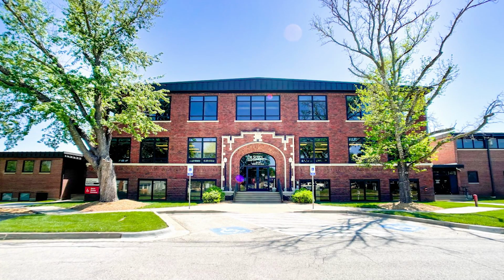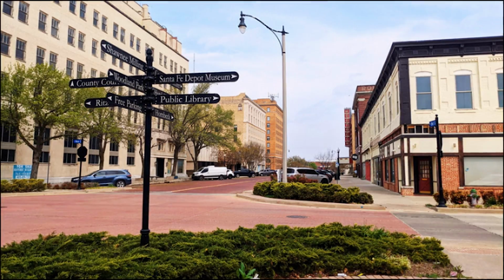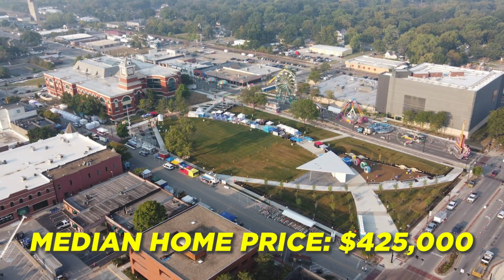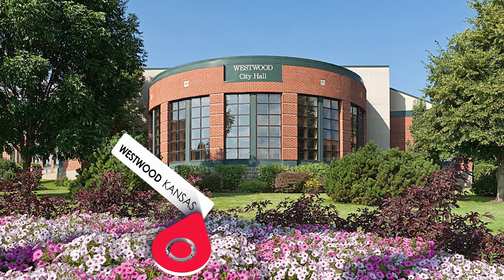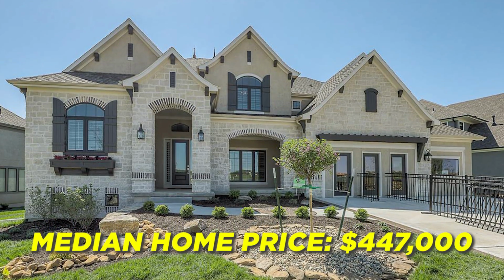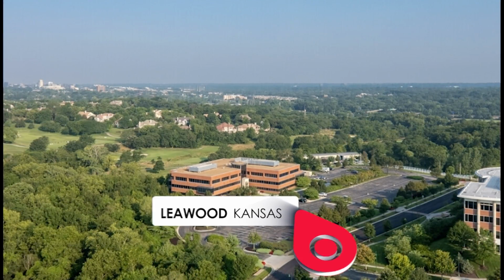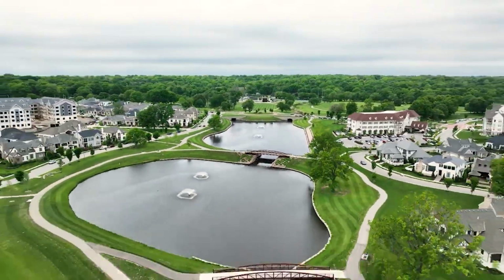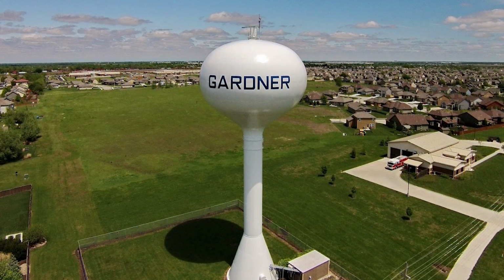Top 10 Hottest Suburbs In Kansas City (You Won't Believe Number 1!)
Top 10 Hottest Suburbs In Kansas City (You Won't Believe Number 1!) Are you interested in moving to Kansas City? Discover the best suburbs on the Kansas side in our latest video. This video is your ultimate guide to finding your dream suburban life in Kansas City. We'll explore fantastic suburbs like De Soto, Shawnee, Olathe, Mission, and Westwood, as well as Overland Park, Lenexa, Leawood, Prairie Village, and Gardner.

Get insights into each suburb's unique offerings, from places to go, median home prices, things to do, to the population. Learn why these suburbs are top choices for people moving to Kansas City. Whether you're buying, selling, or just curious about Kansas City real estate, this video is packed with valuable information.

📦 Moving to Kansas City or thinking about buying or selling a home?
Grab your free Buyer's Guide, Seller's Guide, and Relocation Guide right

🕒TIMESTAMPS🕒
00:00 Top 10 Best Suburbs In Kansas City That Will Amaze You!
00:18 Need Help Moving To Kansas City? Download Our Free Kansas City Relocation Guide!
00:40 Where Do People Move In Kansas City?
01:43 DeSoto, KC: Southwest's Hidden Gem
03:07 Shawnee, KC: Education Excellence & Outdoor Bliss
04:26 Olathe, KC: Where Size Meets Thriving Community
05:41 Mission, KC: Downtown Charm With Small-Town Appeal
06:59 Westwood, KC: Historic Charm With Urban Accessibility
08:02 Overland Park, KC: Diverse Options In A Growing Hub
09:15 Lenexa, KC: New Growth & Urban Flair
10:21 DOWNLOAD FREE KANSAS CITY RELOCATION GUIDE
10:29 Leawood, KC: Upscale Living & Premier Education
11:16 Prairie Village, KC: Zillow's Best Place To Live
12:49 Gardner, KC: A Growing Gem In The South
14:12 KC's Suburbs Has A Lot To Offer!

Are you wondering what it is like to live in Kansas City? Well, this is the channel you need! We absolutely love this town and our #1 goal is to showcase every inch of the KC Metro through our videos so you have a complete understanding of the best area that fits your lifestyle!

We work with clients from all over the world who are relocating here, and we ABSOLUTELY LOVE IT!

KYLE TALBOT
Real Estate Agent
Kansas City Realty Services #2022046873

Hey, I’m Kyle Talbot—Kansas City real estate agent, content creator, and team lead of [Moving to KC] the #1 relocation-focused real estate team in Kansas City. We help people relocating to Kansas City—as well as local buyers and sellers—navigate the KC housing market with ease.

This channel is your guide to living in Kansas City. From neighborhood tours and housing market updates to tips on buying, selling, or relocating to the Kansas City metro, we share everything you need to know about KC real estate and lifestyle.